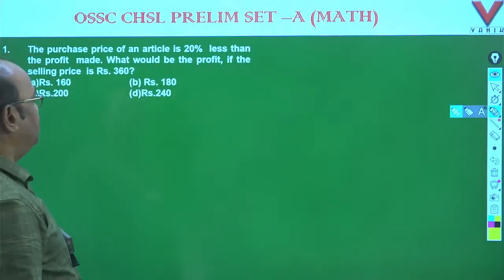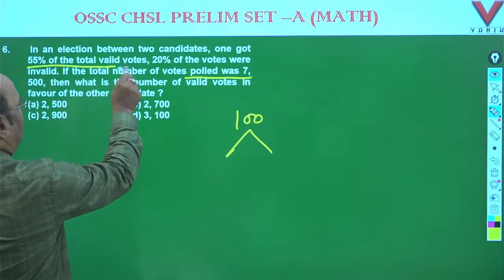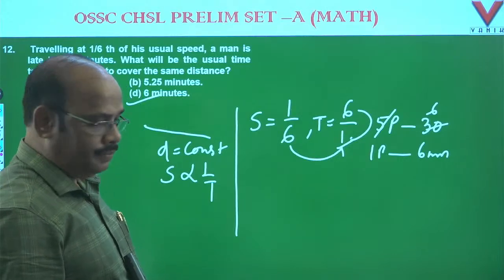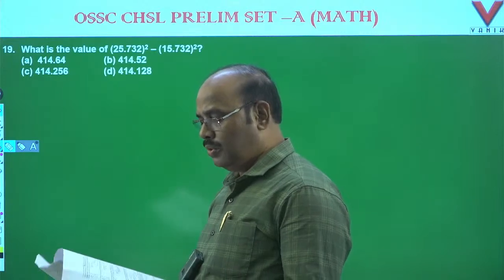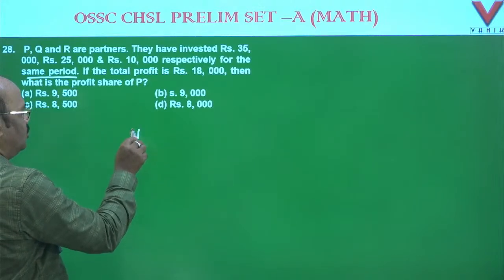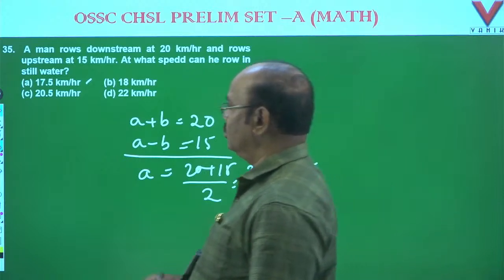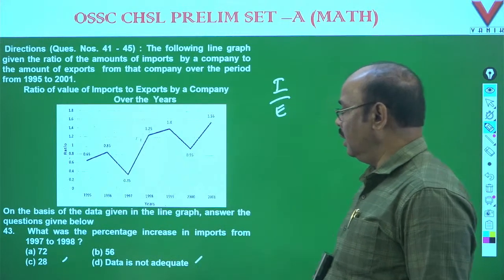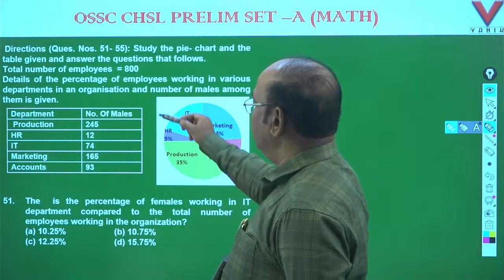OSSC CHSL Prelimnary Question Paper 2024 || ARITHMETIC & DI ||OSSC CHSL 2024 Question Paper Analysis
OSSC CHSL Prelimnary Question Paper 2024 || ARITHMETIC & DI ||OSSC CHSL 2024 Question Paper Analysis#ossc
Vanik Smart Class